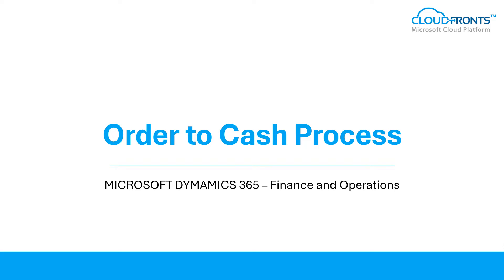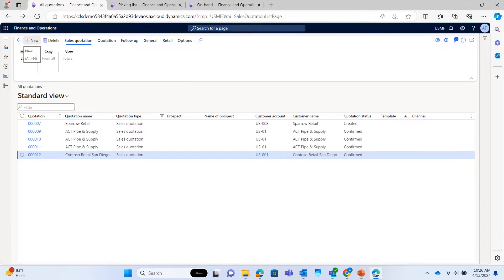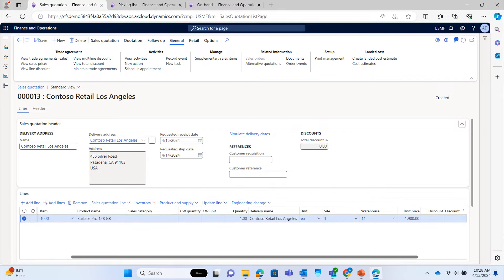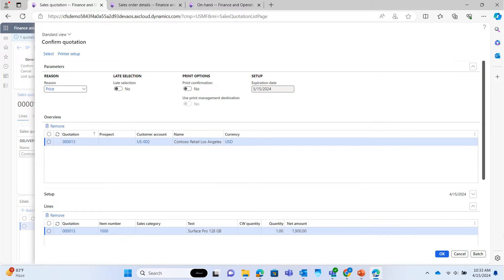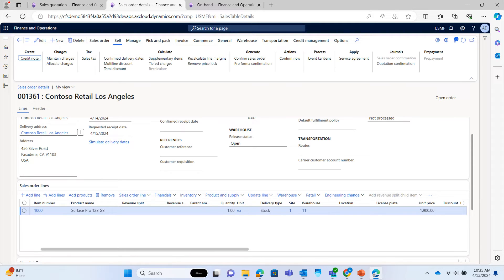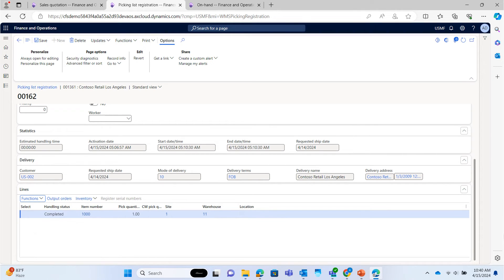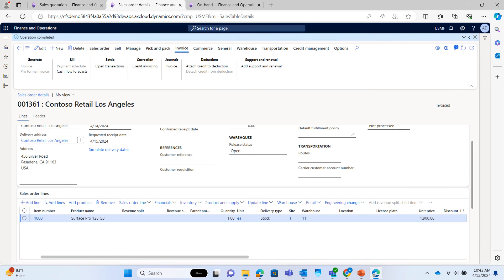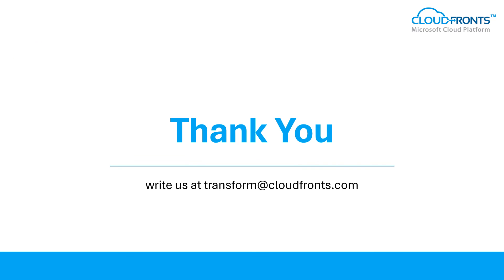Order to Cash Process | Microsoft Dynamics 365 Finance and Operations | Demo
In this generic demo we will show you Order to Cash Process in Dynamics 365 Finance and Operations.
The Goal is to setup & perform Sales Quotation, Sales Order Processes in Dynamics 365 Finance and Operations.

ABOUT CLOUDFRONTS TECHNOLOGIES:

CloudFronts is a 100% Dynamics 365 focused Microsoft Solutions Partner helping Teams & Organizations worldwide solve their Complex Business Challenges with Microsoft Cloud.

Our head office and robust delivery center are based out of Mumbai, India, along with branch offices in Singapore & the U.S. Since its inception in 2012, CloudFronts has successfully served over 500+ small and medium-sized clients all over the world, such as North America, Europe, Australia, MENA, Maldives & India, with diverse experiences in sectors ranging from Professional Services, Financial Services, Manufacturing, Retail, Logistics/SCM, and Non-profits.